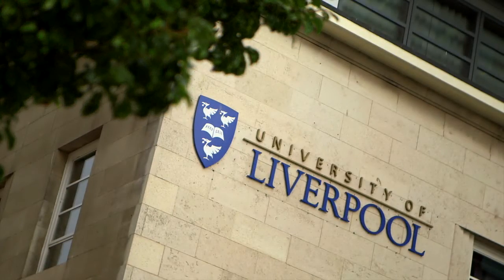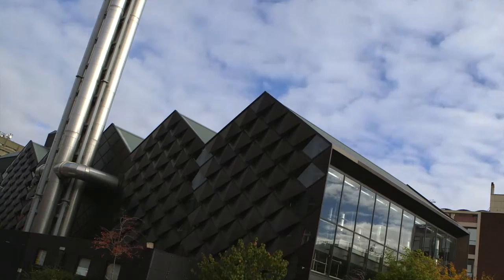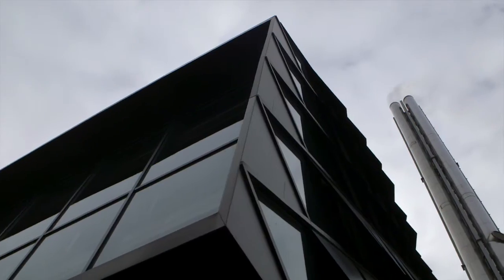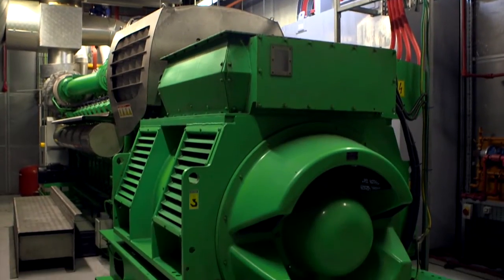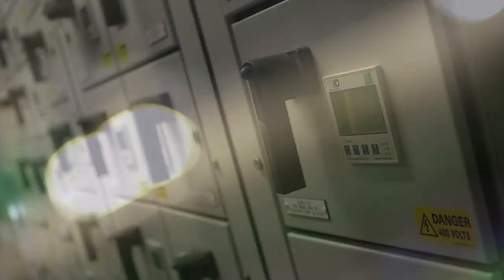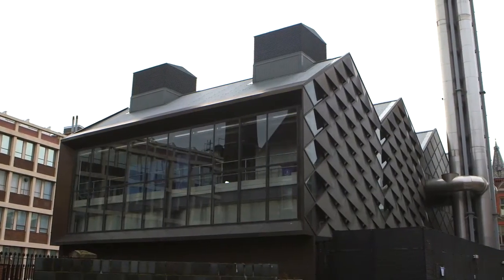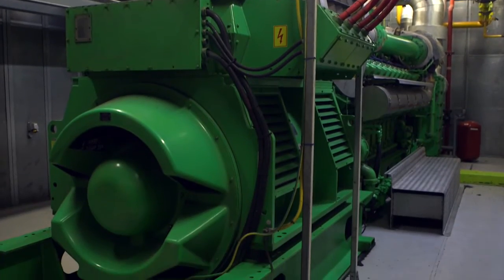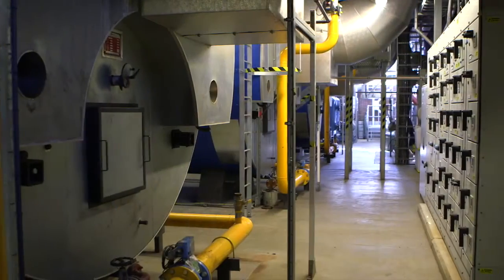Liverpool University CHP Plant Case Study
A project case study for Liverpool University's CHP plant using GE's Jenbacher gas engines supplied installed and engineered by Clarke Energy